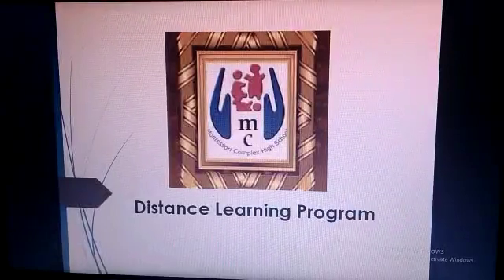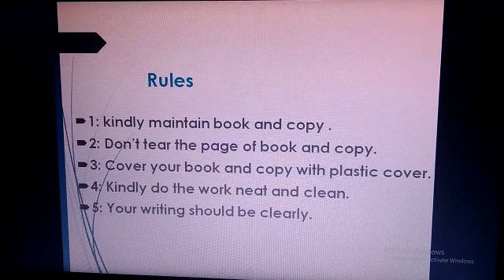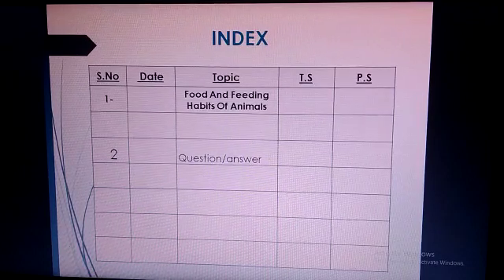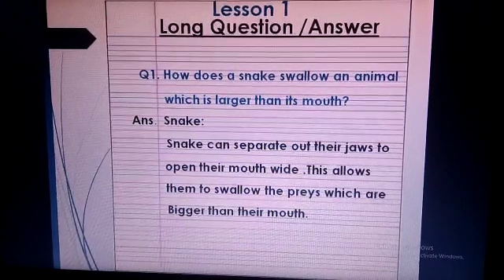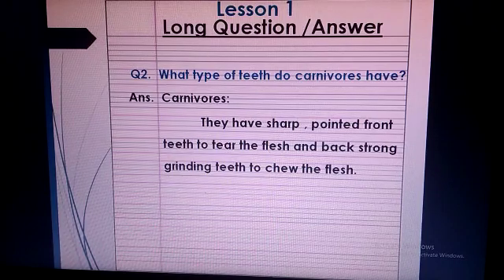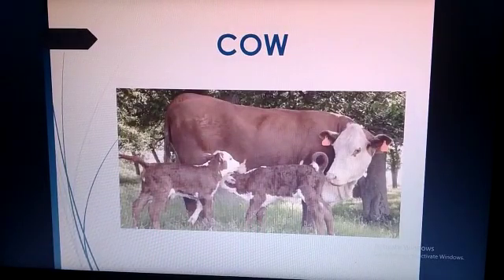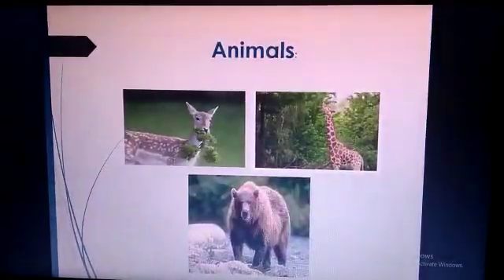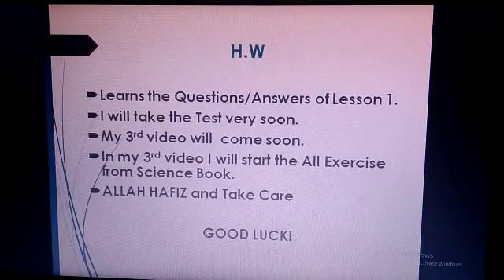Class lll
Subject: Science Part ll
Date:30/6/20